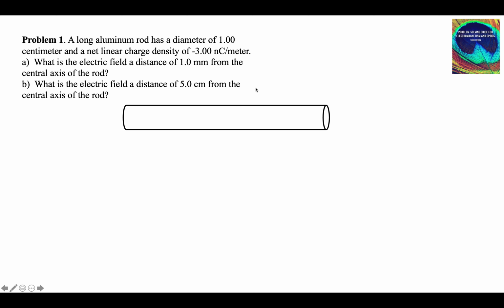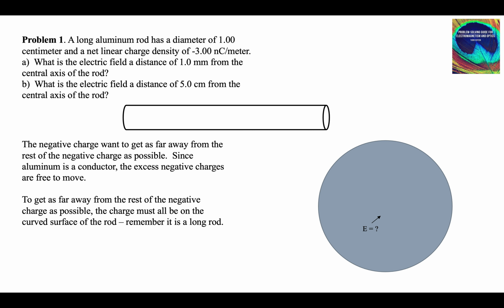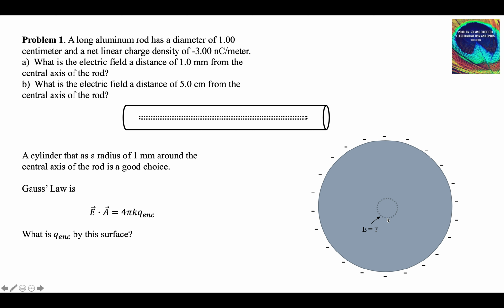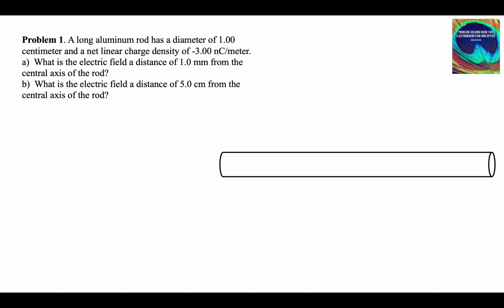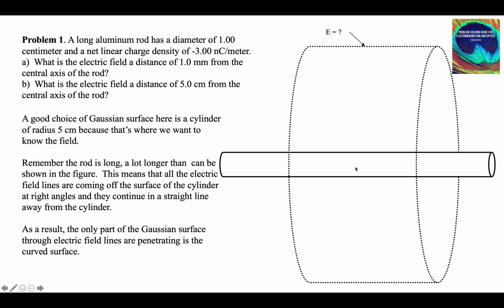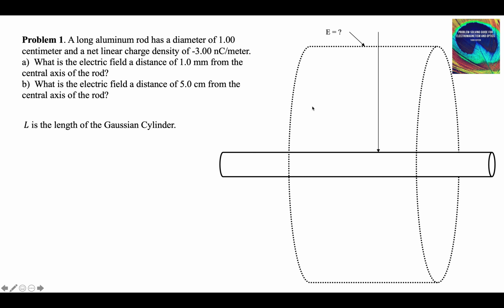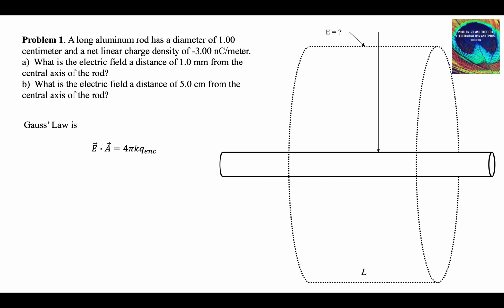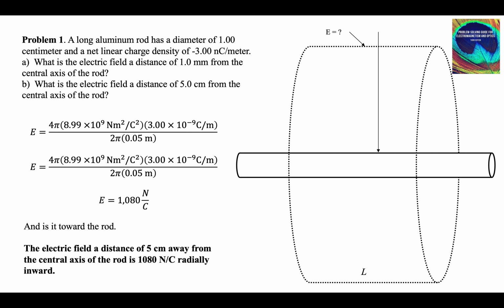PSwEO, Module 2, Practice Exam 2, Problem 1